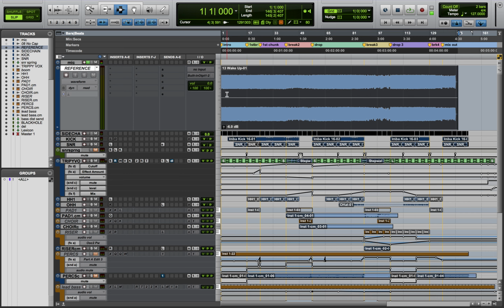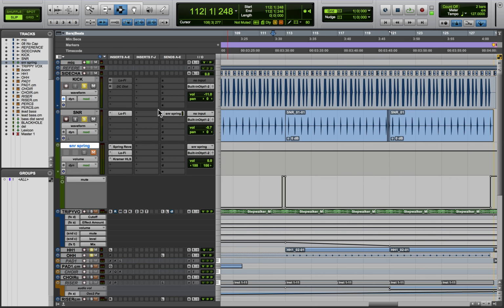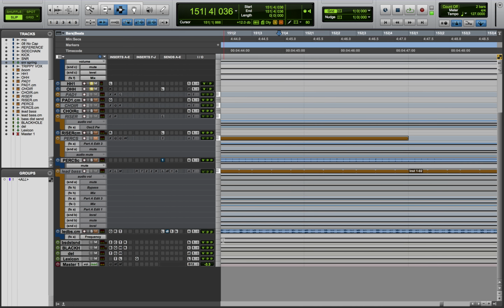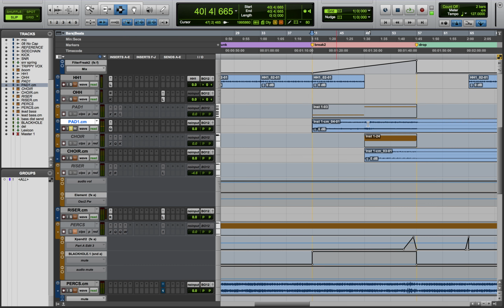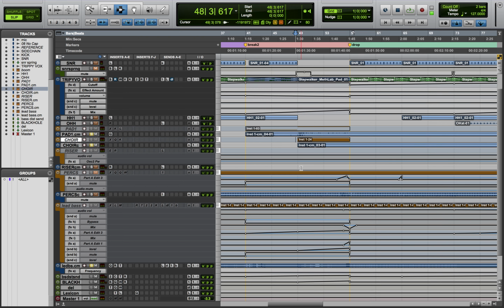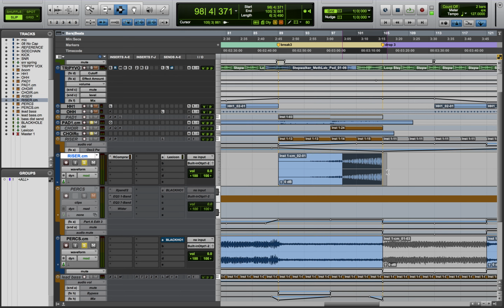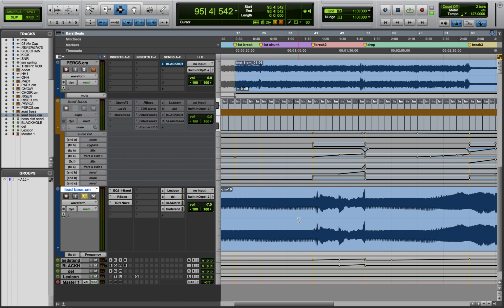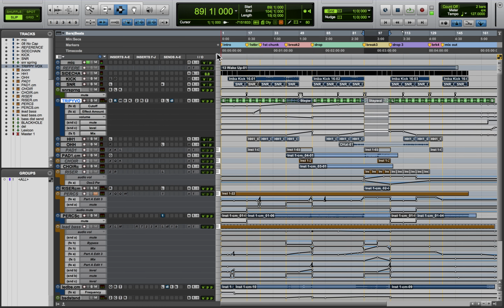Electro/Techno in Pro Tools - Tap Newo arrangement walkthrough - "No Cap"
Today's tutorial is a breakdown of my track "No Cap", focusing on the arrangement & how I approach arrangements when producing.